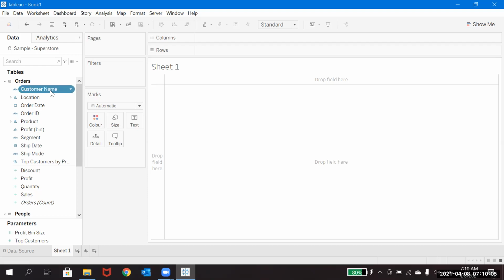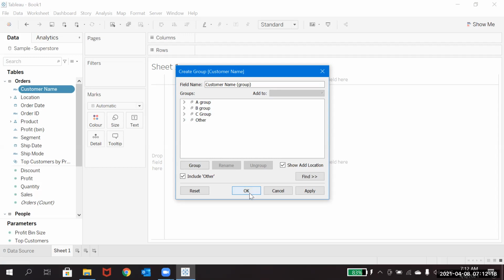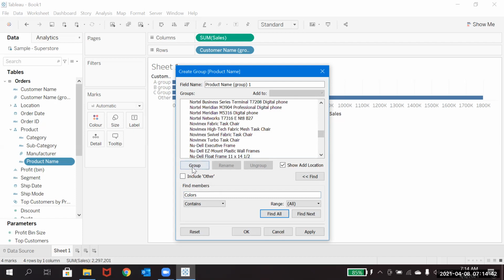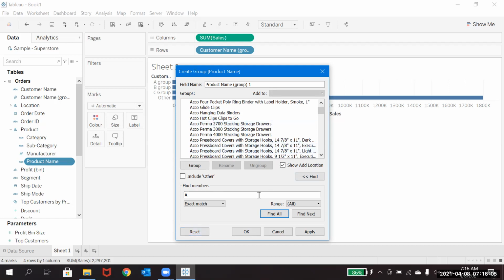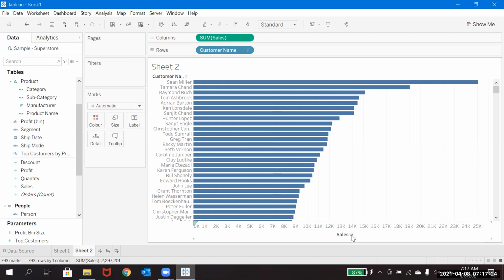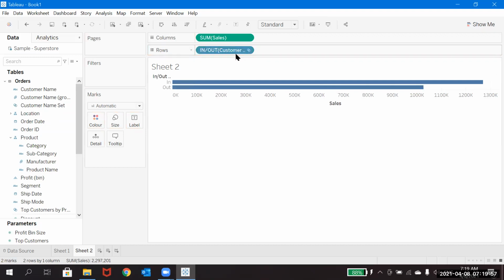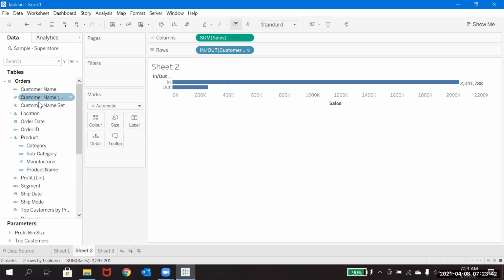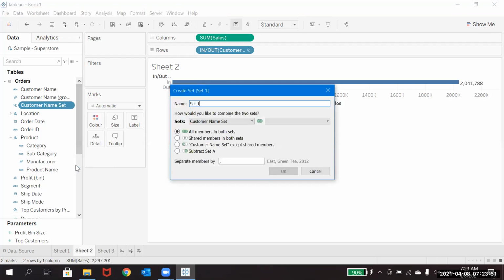Groups and Sets | PV Brothers Learning Hub | Prasad Vamsi